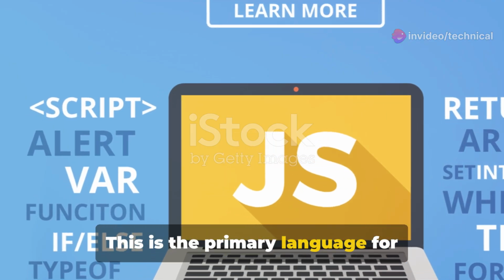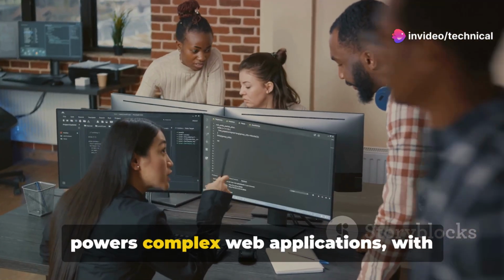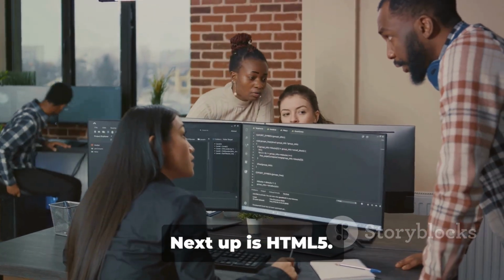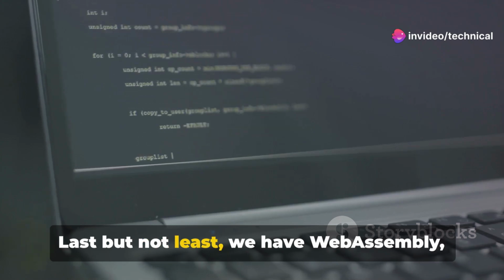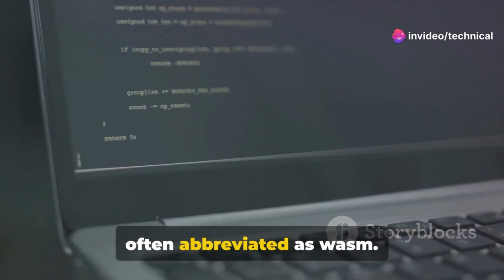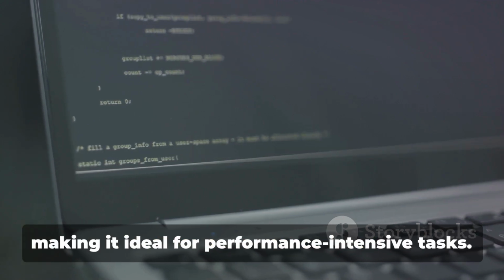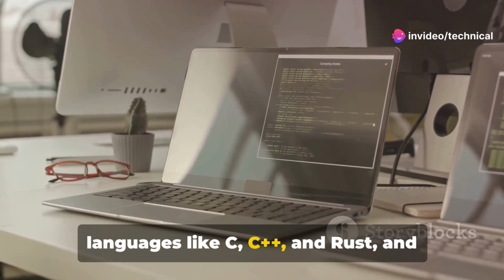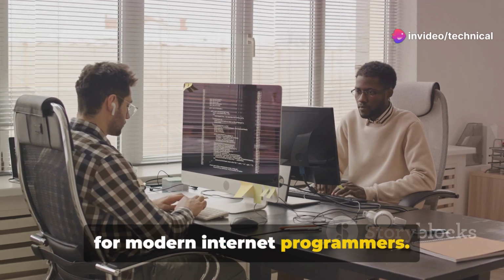Introduction to java applets // Internet Programming (IT)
### Introduction to Java Applets: Theory

**Java applets** are small, portable applications that can be embedded within web pages and executed in a web browser. Initially developed by Sun Microsystems, applets played a significant role in enhancing web interactivity during the early days of the Internet. Though their usage has declined with the advent of newer technologies, understanding applets is essential for grasping the evolution of web development in Java.

### 1. Definition and Purpose

A **Java applet** is a Java program that runs in a web browser and is designed to provide dynamic content, such as animations, games, or interactive user interfaces. Applets are primarily used to:

- Enhance the interactivity of web applications.
- Provide multimedia content that can respond to user input.
- Allow for the execution of Java code in a secure environment within a browser.

- **Platform Independence**: Java applets are compiled into bytecode, allowing them to run on any system that has a Java Virtual Machine (JVM). This feature aligns with Java's "write once, run anywhere" philosophy.

- **Embedded in HTML**: Applets are included in HTML documents, enabling them to be delivered seamlessly with other web content. They are embedded using the `applet` or `object` tags.

- **Sandbox Security Model**: Applets run in a restricted environment (the "sandbox") that prevents them from accessing certain system resources (like the file system) to enhance security. This ensures that potentially malicious code cannot harm the user's machine.

- **Interactivity**: Applets can respond to user actions such as mouse clicks, keyboard inputs, and other events, allowing for dynamic and interactive content.

### 3. Structure of a Java Applet

A typical Java applet consists of the following key components:

- **init() Method**: Called when the applet is first loaded. It is used for initialization tasks, such as setting up the user interface or loading resources.

- **start() Method**: Invoked when the applet becomes active, usually when the user navigates to the page containing it. It can be used to start animations or other processes.

- **paint(Graphics g) Method**: The primary method for rendering the applet's visual content. It is called whenever the applet needs to be redrawn.

- **stop() Method**: Called when the applet is no longer active. It can be used to pause processes or save state.

- **destroy() Method**: Invoked when the applet is about to be removed from memory. This is where cleanup operations can be performed.

### 4. Advantages of Java Applets

- **Portability**: Applets can run on any device with a compatible browser and JVM, making them highly portable.

- **Rich User Interface**: Applets can create complex graphical interfaces and handle user interactions effectively.

- **Networked Applications**: Applets can easily communicate with web servers, enabling them to fetch data and resources dynamically.

### 5. Limitations of Java Applets

- **Declining Support**: Most modern web browsers have phased out support for Java applets due to security vulnerabilities and performance concerns.

- **Security Restrictions**: The sandbox model limits applet capabilities, which can hinder functionality and performance compared to standalone applications.

- **Complexity in Development**: Writing and debugging applets can be more complex compared to using modern web technologies such as HTML5 and JavaScript.

### 6. Transition Away from Applets

With the decline in the usage of Java applets, developers have moved towards alternative technologies, including:

- **Java Web Start**: Allows users to launch standalone applications from a web browser.

- **JavaFX**: A modern framework for building rich internet applications that support graphics and media.

- **HTML5 and JavaScript**: Current standards for creating interactive and dynamic web applications, offering more extensive capabilities without the need for plugins.

### Conclusion

Java applets were an important step in the evolution of interactive web applications, providing a means to run Java code in browsers. Understanding applets offers valuable insight into the history of web development and the challenges faced in creating secure, interactive applications. Although applets are largely obsolete today, their legacy continues to influence how developers approach client-side programming.